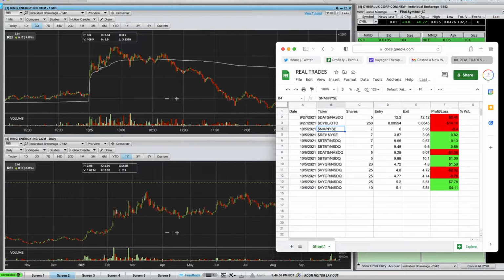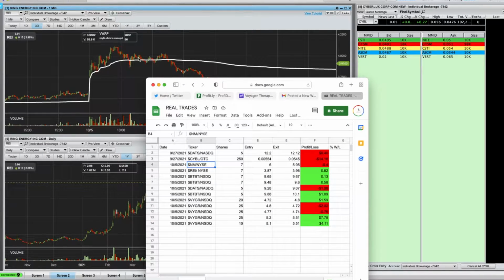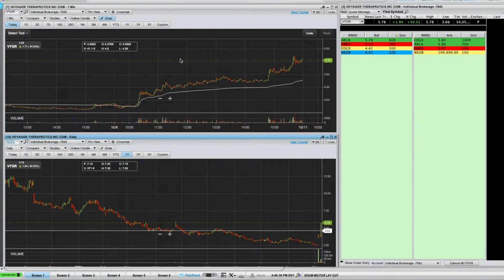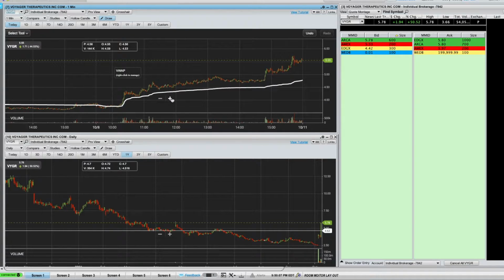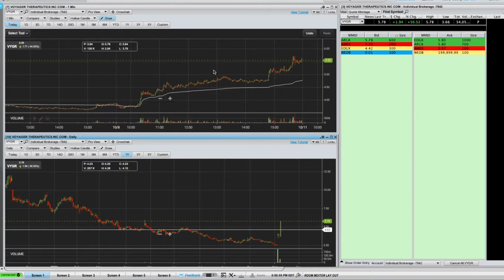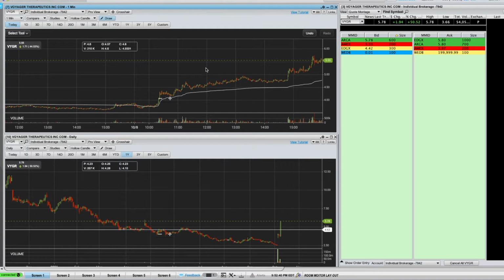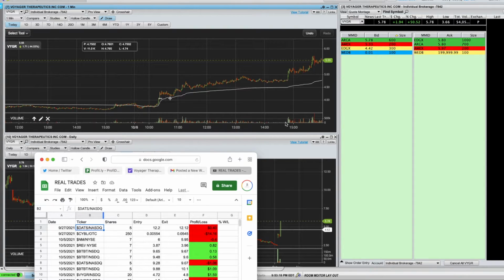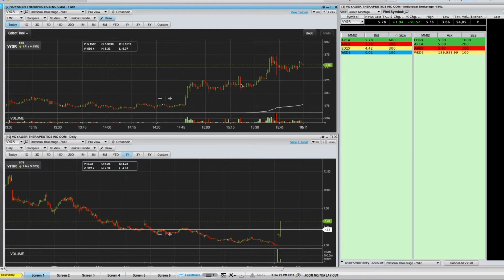First Week Of Live Trading Recap